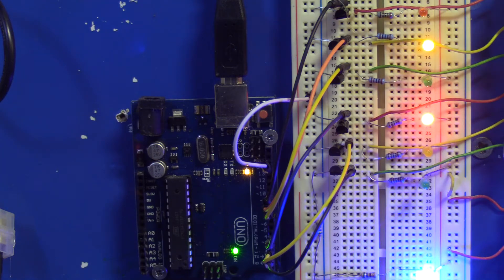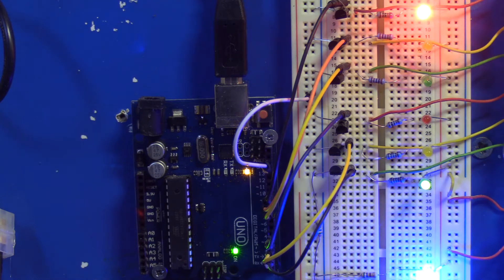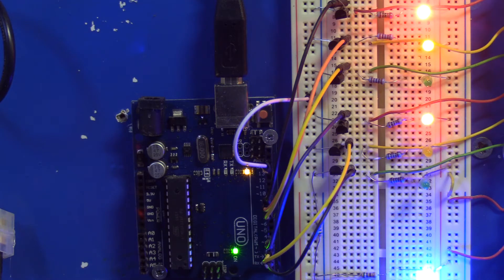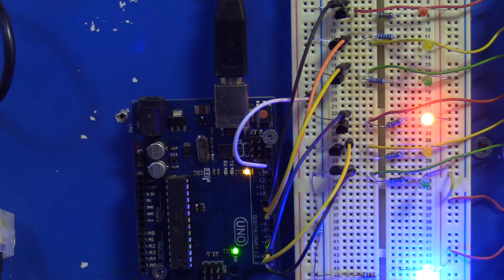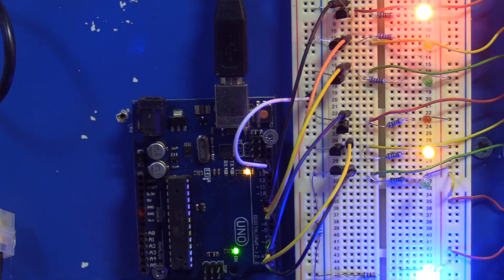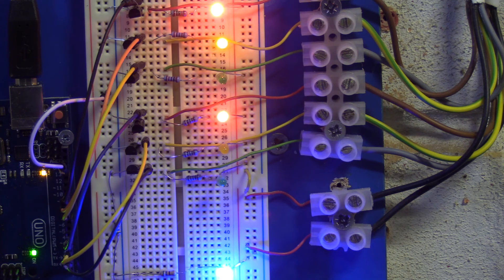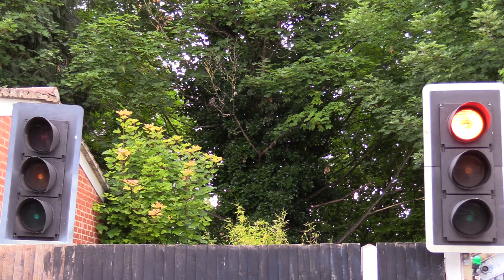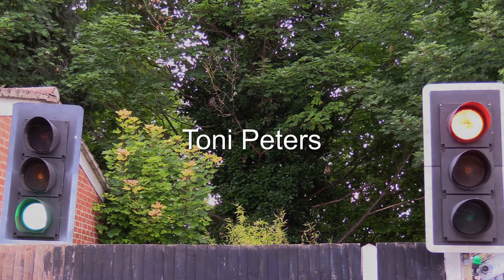Traffic lights running the proper UK sequence, controlled by arduino